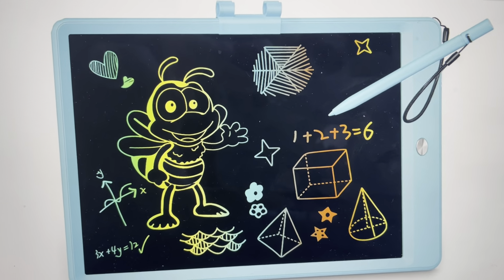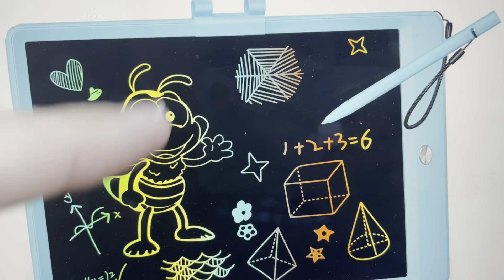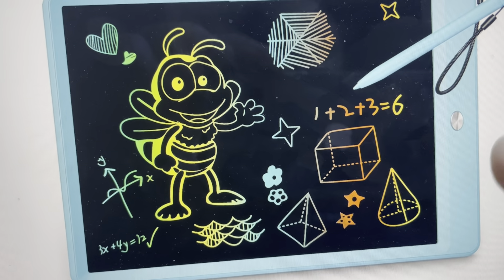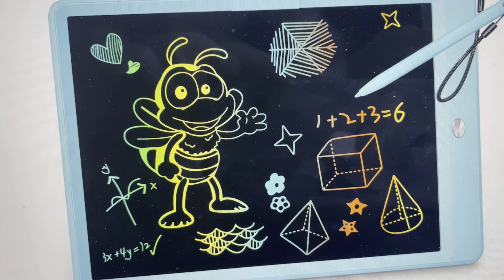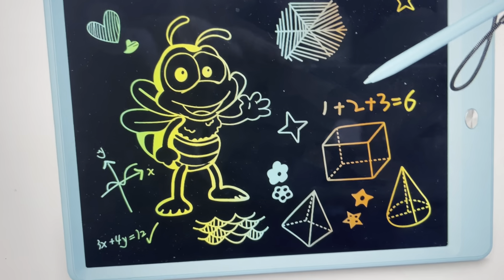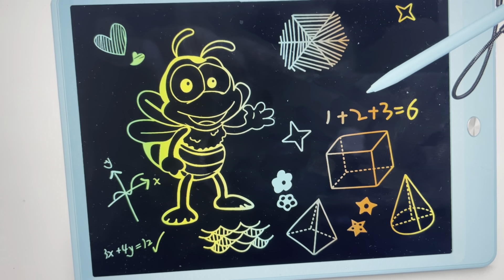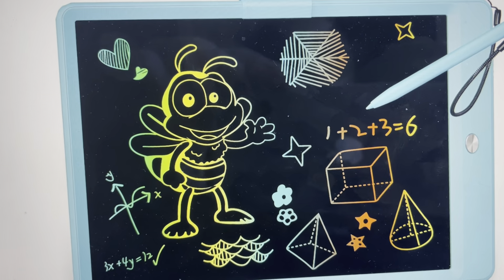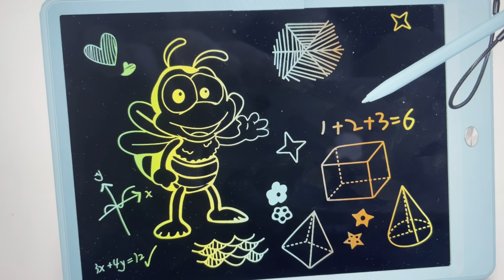Reset Kokodi LCD Tablet | Erase Screen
How to erase and reset the screen on a Kokodi LCD Writing Tablet